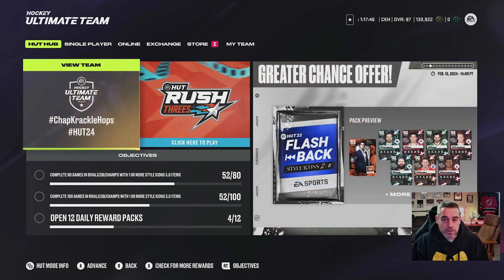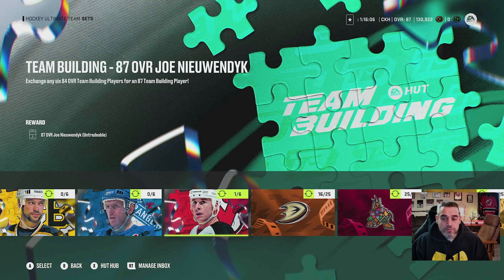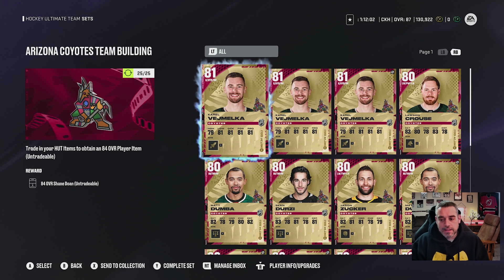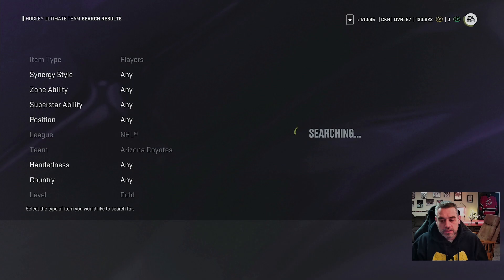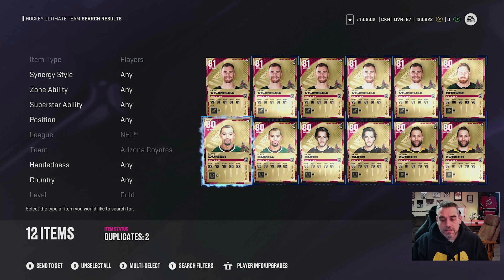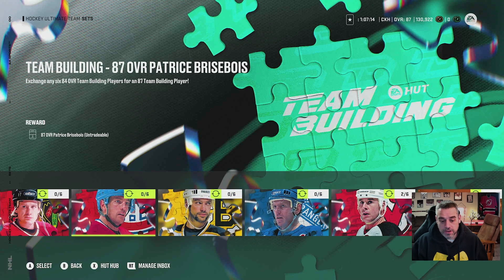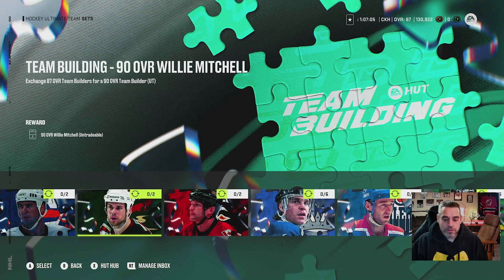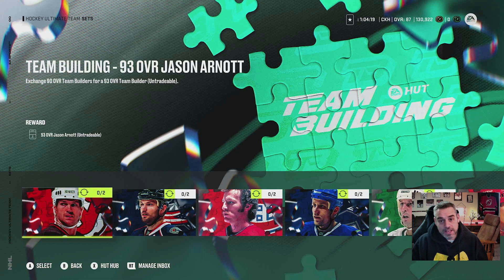NHL 24 Team Builders Deep Dive | NHL 24 HUT Tutorial Series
In this video I'll break down how to work the ladder system for building toward the latest Team Builder cards as well as give you some tips for how to maximize the process to save you both time and coins.  Team Builder cards are some of the best in the game, especially when they're first released, but your mileage may vary.  Enjoy!